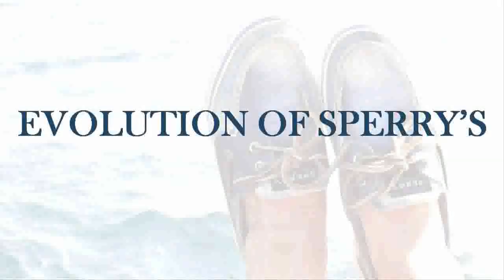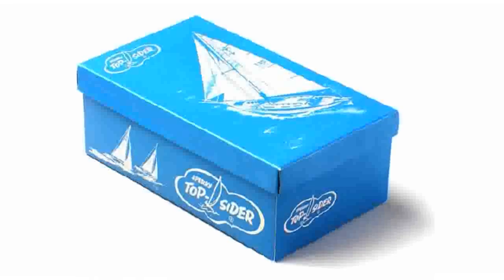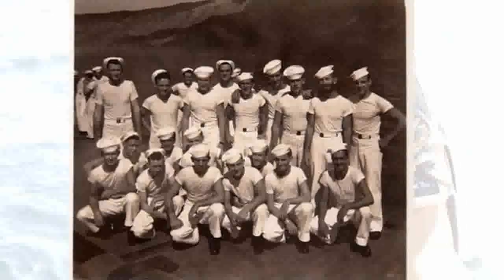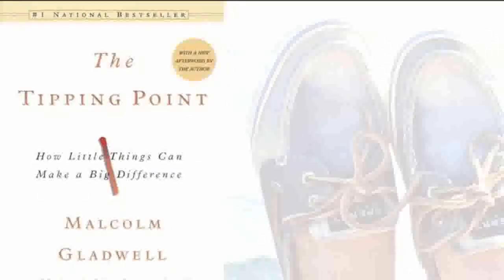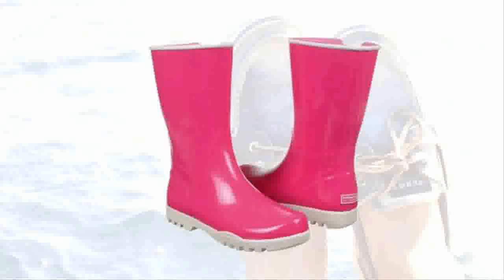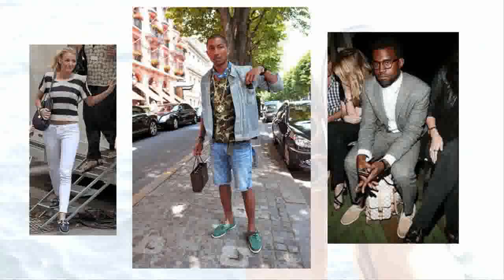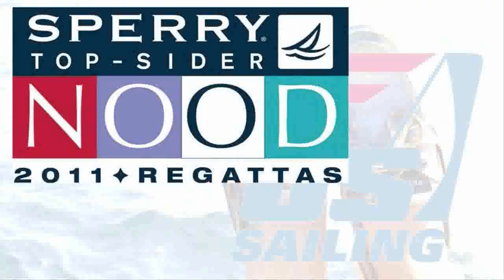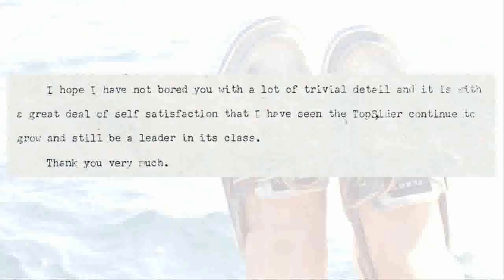SPERRY CASE STUDY 2012.mp4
a case study of Sperry shoes by students of the Public Relations Case Studies course as Kansas State University Spring 2012